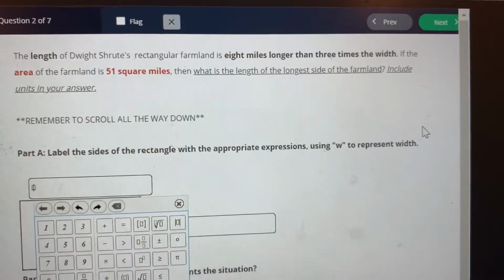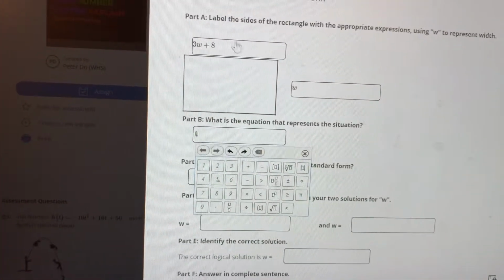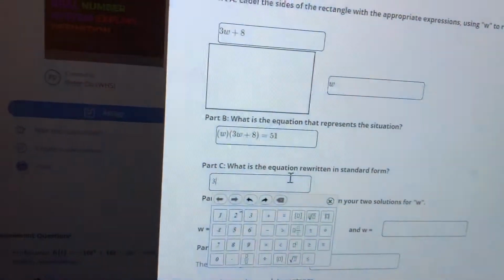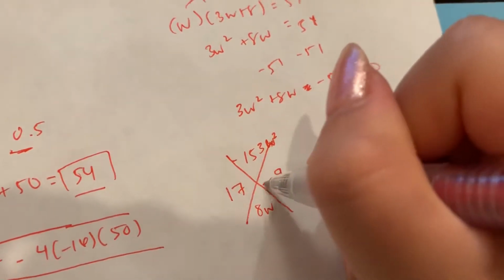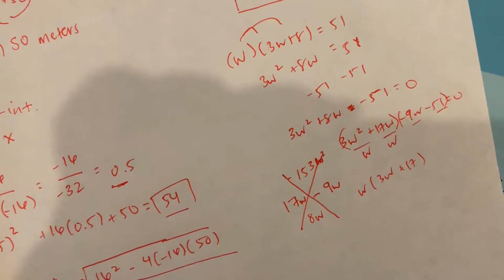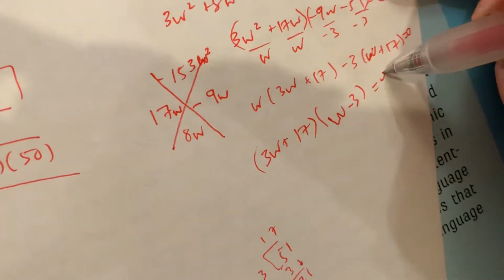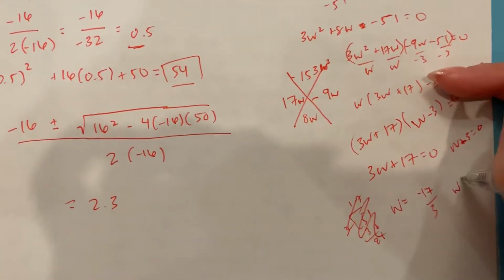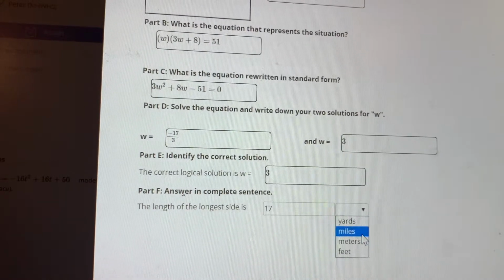Practice #2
Edulastic review